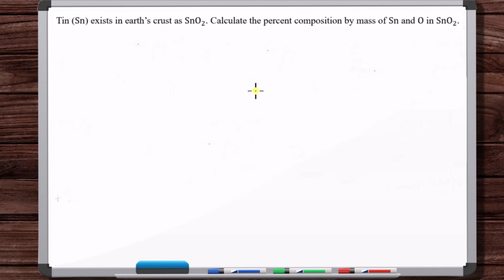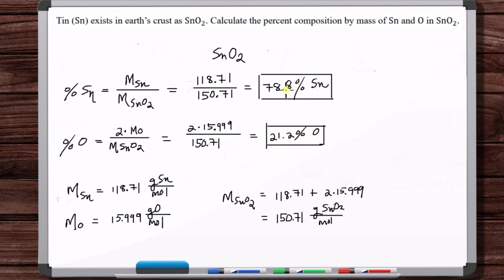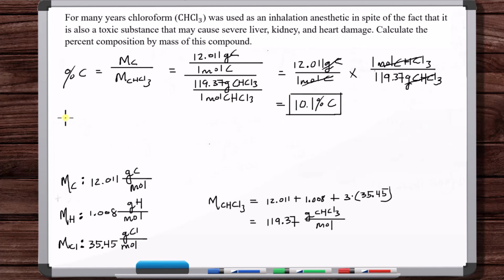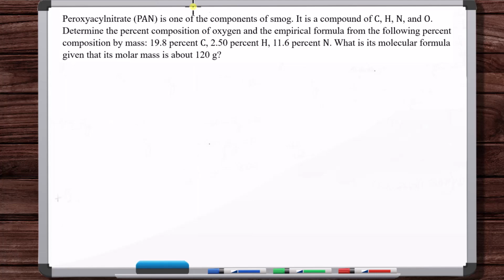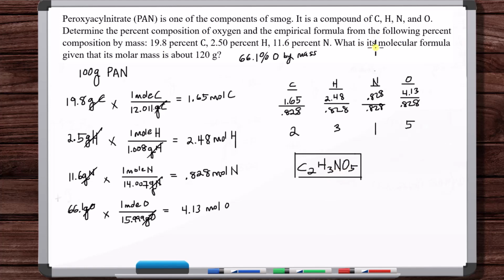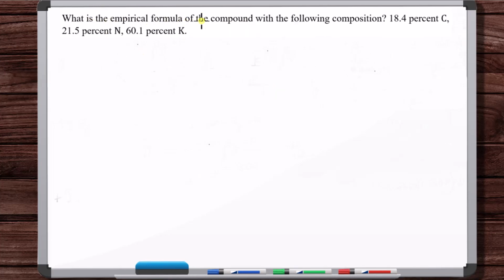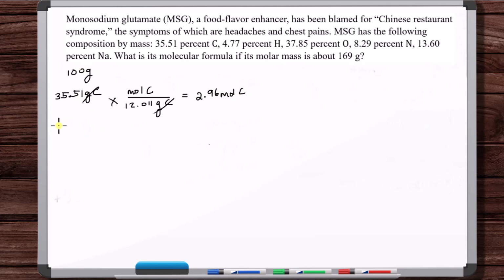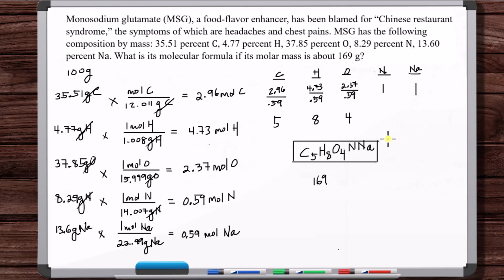Determine the Empirical Formula Example Problems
In this video, an array of problems are worked involving determining percent composition by mass as well as determining the empirical formula.